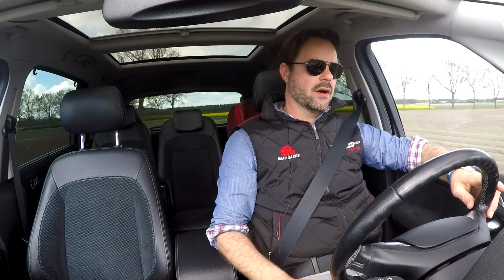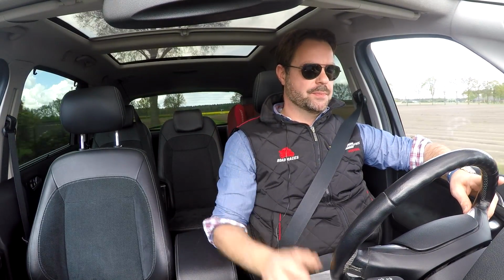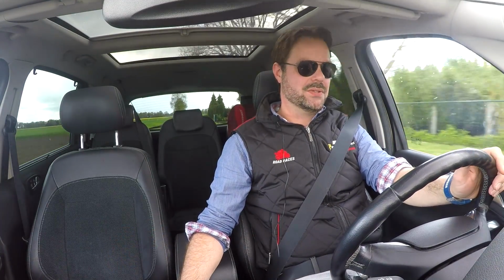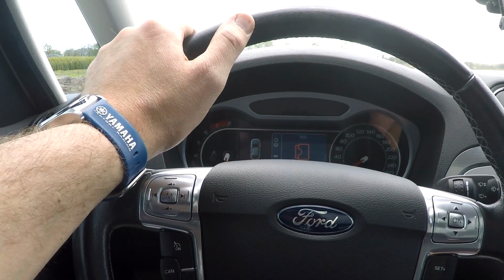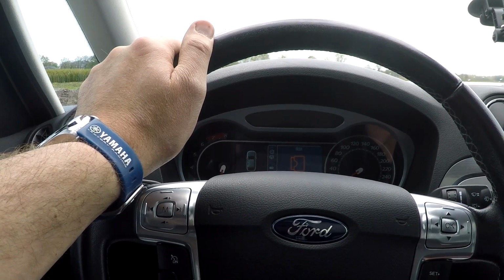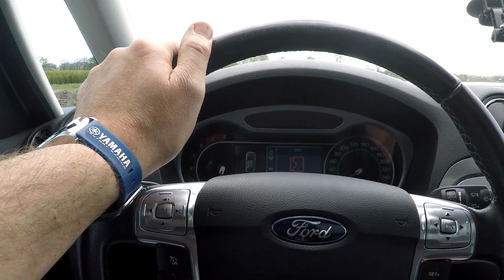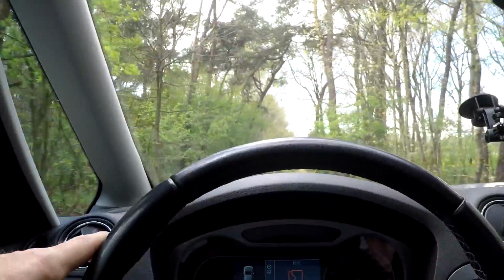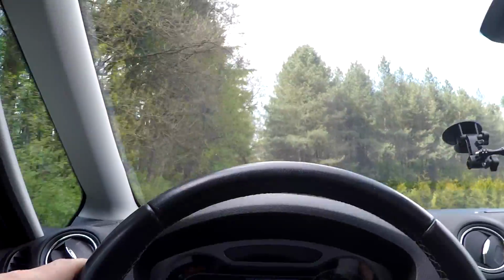Ford S-max 2.5-20V 220 HP TURBO Titanium is surprisingly powerful !!!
So, we’re something different on the DutchieDoes YT channel today. I decided to do a video of our new MPV. Note that I refer to the car in the video as a family car. This is not an official term, I suppose. I probably use this term because I associate cars like this one with a typical average family with 1.71 child and a dog and all the mess they carry with them all the time (which is of course complete nonsense).

However, this car really surprised me with its power and the fact that it’s pretty sporty for a ‘family car’. It weighs around 1600kg but has 220 HP and 320 Nm torque to compensate.

We’re very pleased with this car because of all the space we now have. Nonetheless, when it comes to bikes and cars I’m just a little boy so like them to be sporty as well. I decided this car meets with my approval ;-)

Bikes:
- Honda CBR 954 rr Fireblade (2002)
- Honda CB550 Four K3 (1978)
Not yet in use for motovlogging while I'm restoring this bike.

Vlogging equipment:
- Toshiba Camileo S10 1080p High Definition Camcorder
- Mic: cheapest shit available but works fine